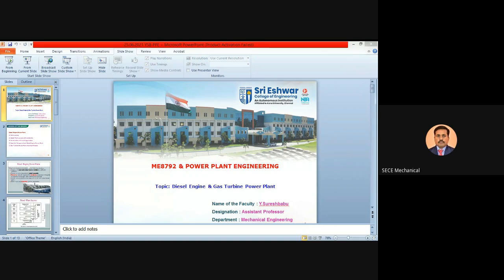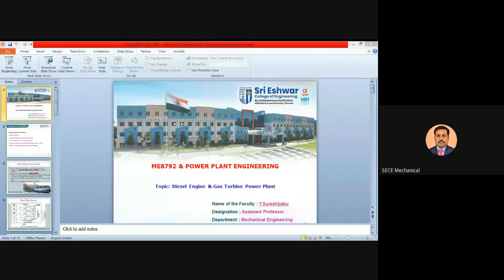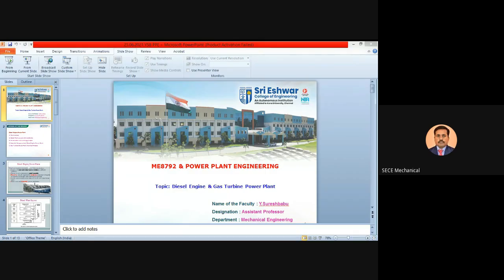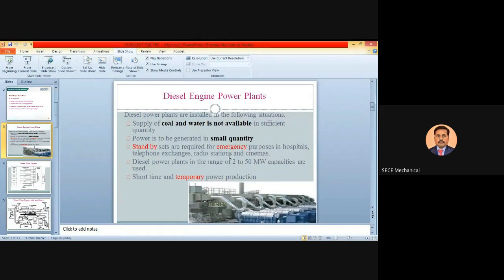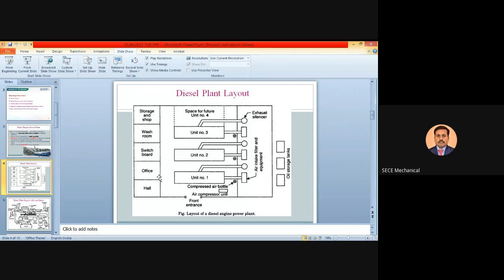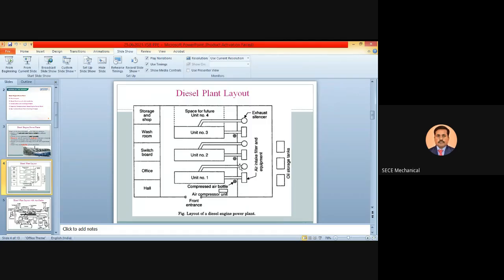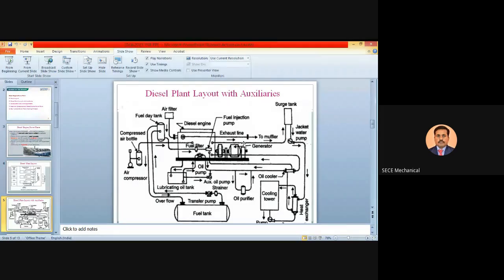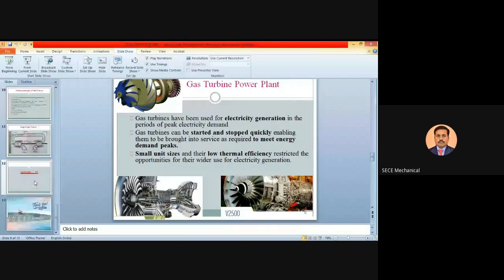Diesel Engine Power Plant